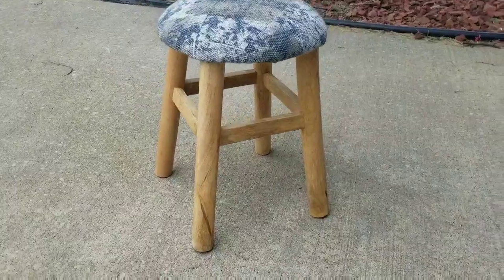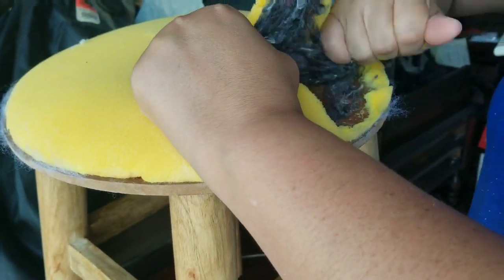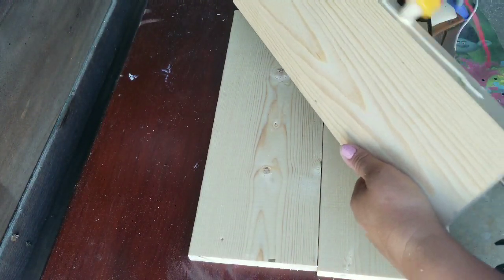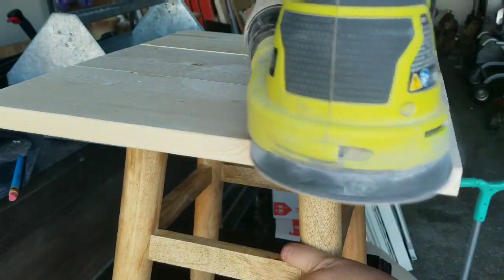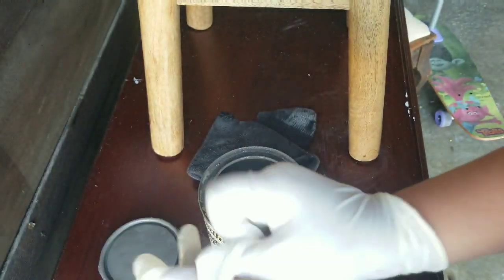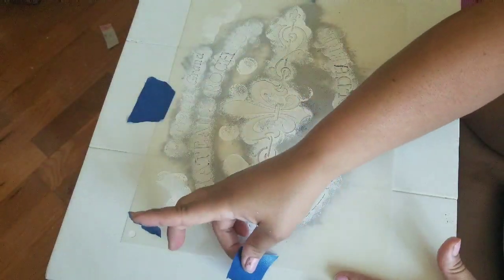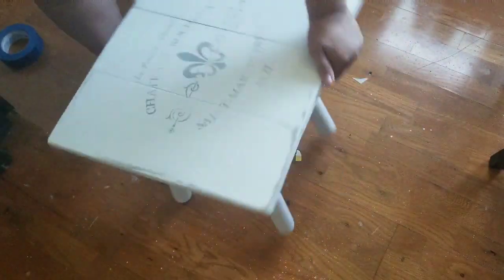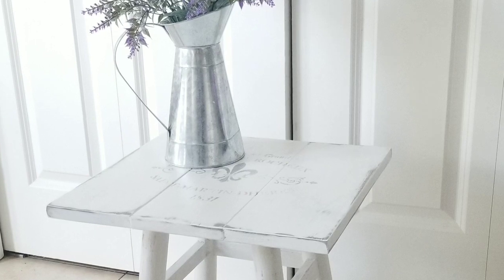Trash to Treasure: How I turned an outdated stool into a super cute side table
On this video I will show you how someone's trash can certainly be someone else's treasure with a bit of work and some creativity. I turned an outdated stool into a super cute side table.

Thank you, from the bottom of my heart, for watching my videos. Painting furniture, organizing and decorating my home on a budget are some of my passions and I love sharing it with you.
God bless and have a beautiful, happy day! 💕

FOLLOW ME

BINGE WATCH MY TOP 5 VIDEOS

My favorite supplies and tools

Tatler & Tatum Chalk and Wax paint brush

Sponges
2-Pack True Applicator, True Even Finish Applicator for Streak Free Finishes (Reusable)

Plaid Enterprises Nylon Chip Brush set
I use these to apply the sealer

Coceca 5 inch 8 hole sanding disk for orbital sander

Rust-Oleum Chalk paint in Linen white

Rust-Oleum Chalk paint in Chiffon Cream

Minwax Polycrylic in Clear Satin

Rust-Oleum water based polyurethane in crystal clear satin

Ryobi P1811 One+ Compact Drill

Ryobi 3 piece Airstrike Brad Nailer kit